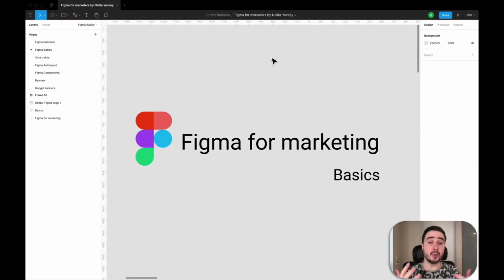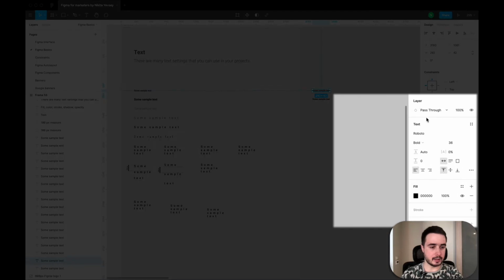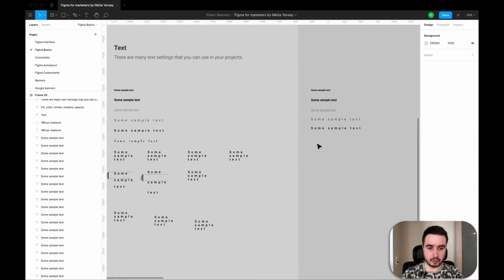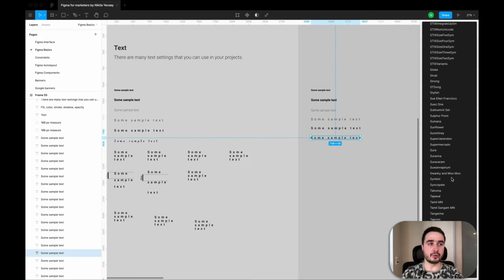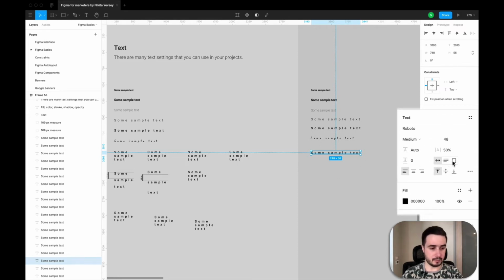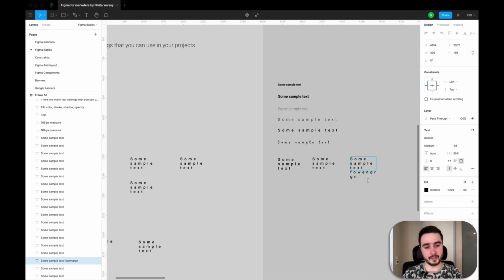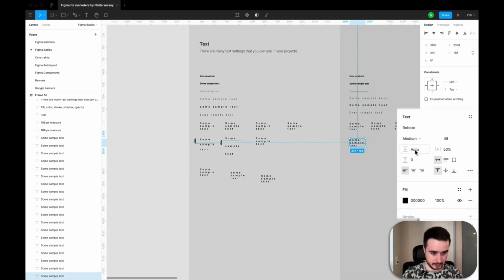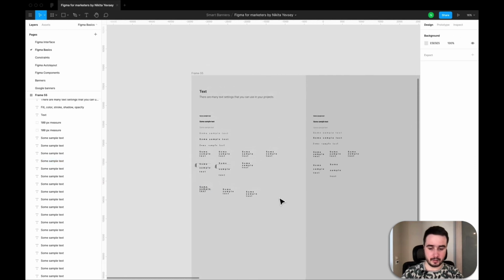4.2 - Figma basics - Text Layer - Figma for Digital Marketing and Growth Hacking